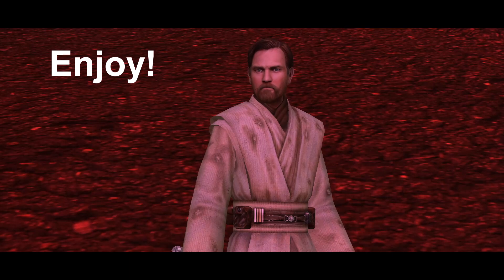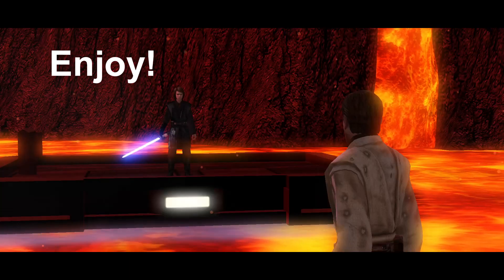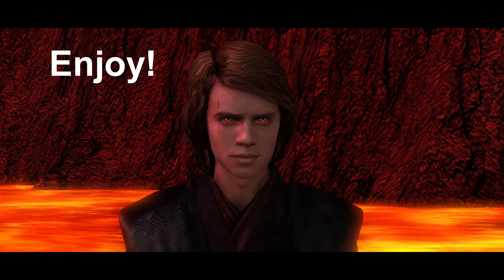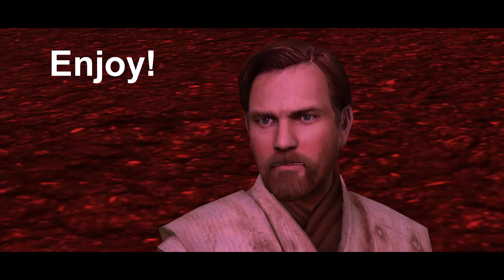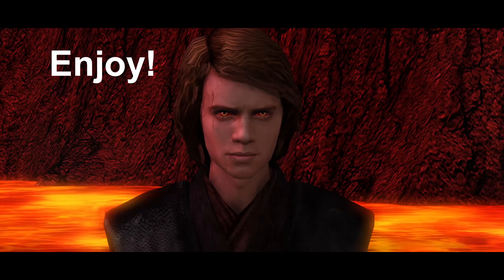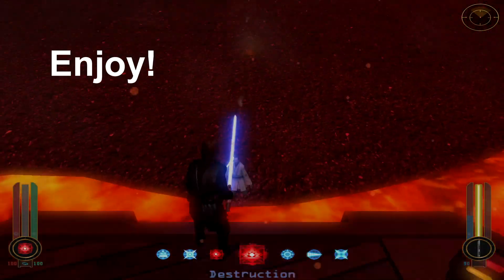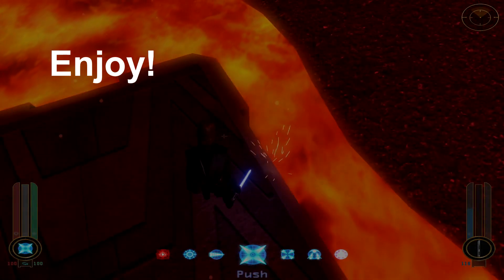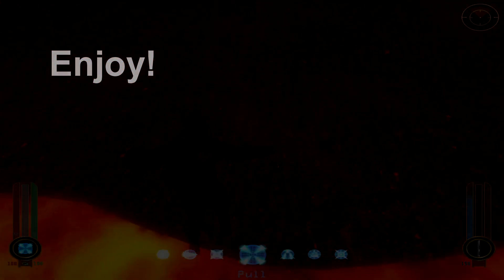How to install Movie Duels Update 6 (Jedi Academy Mod)